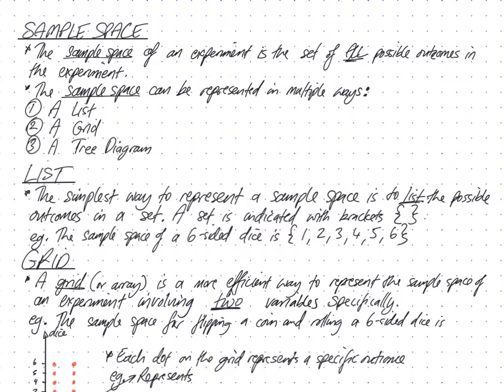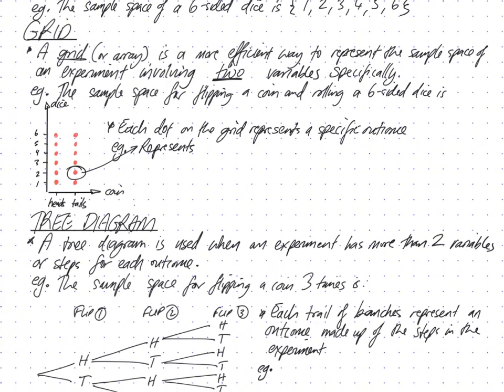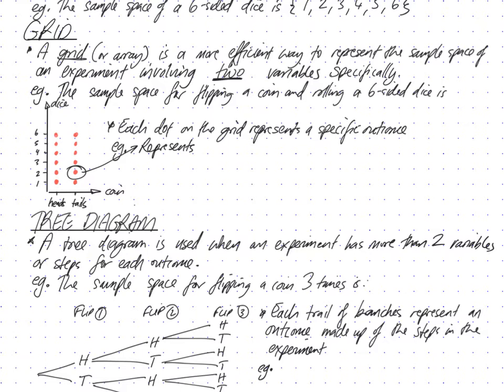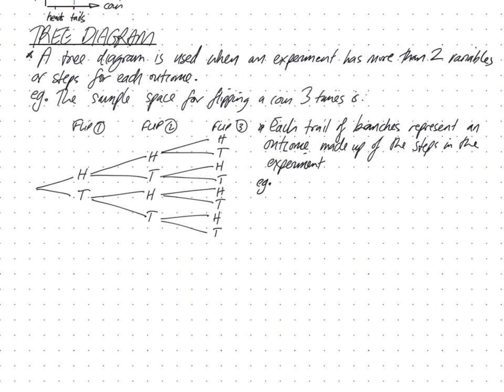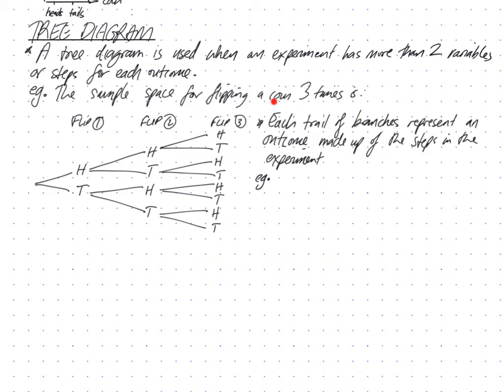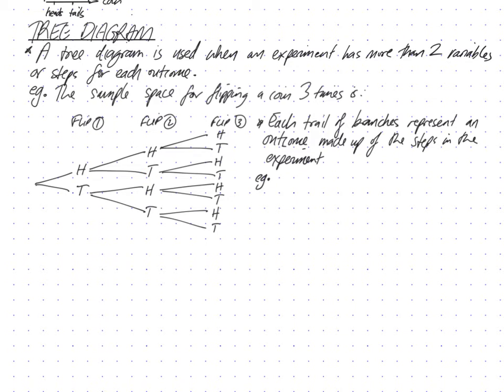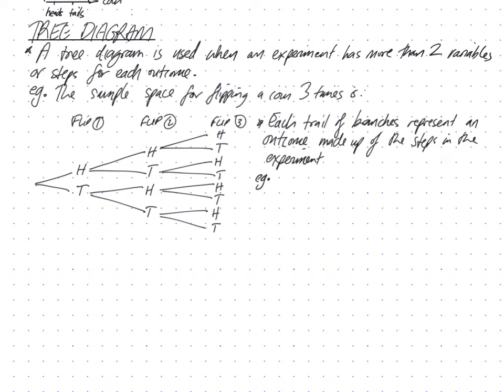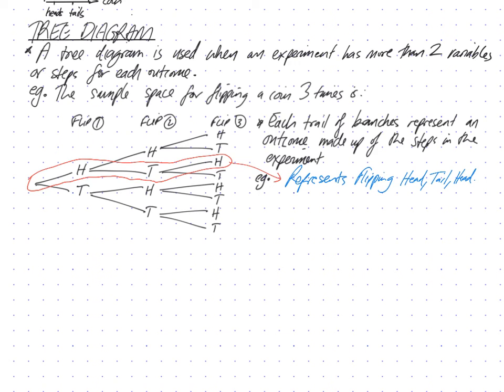15D Sample Space